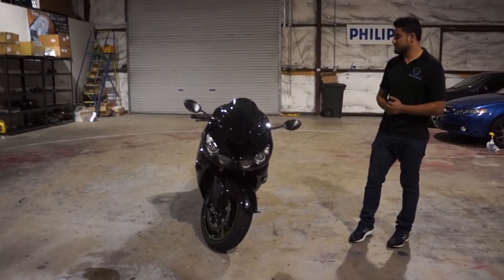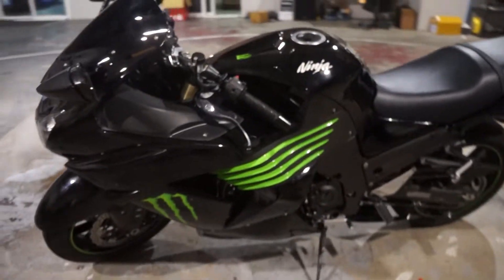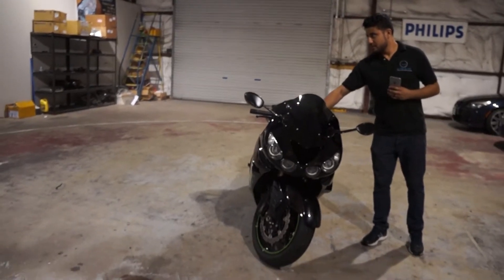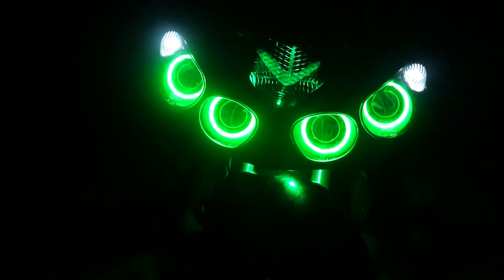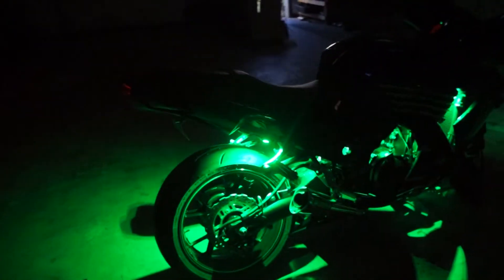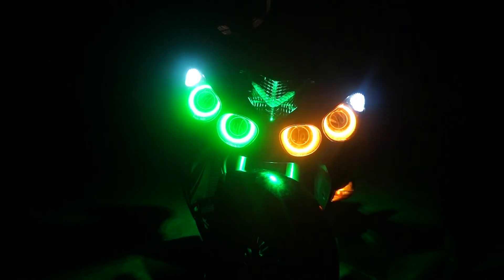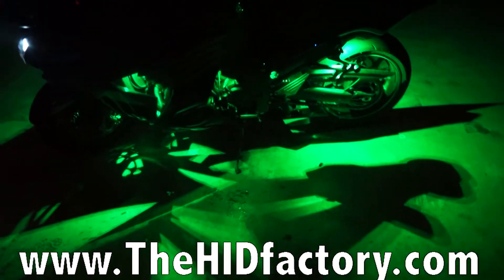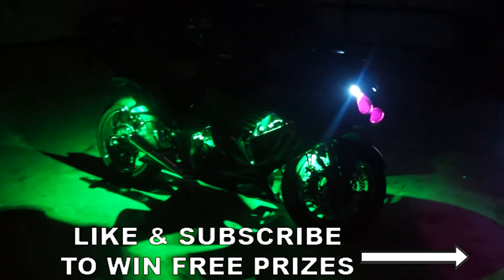Kawasaki Ninja ColorSHIFT Halos + Motorcycle Underglow Kit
6608 Brittmoore Rd, Ste 400 Houston, Texas 77041